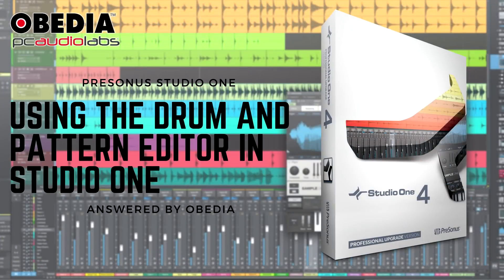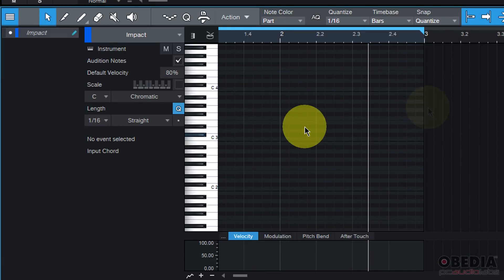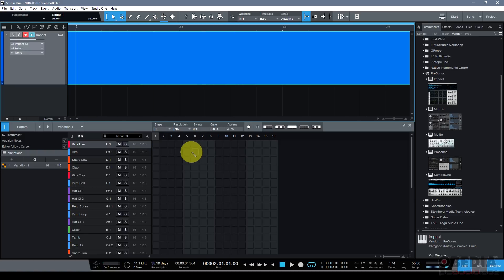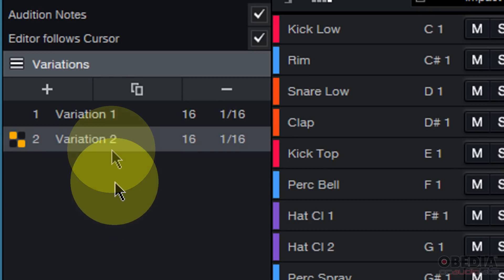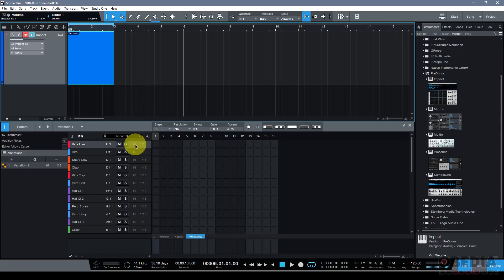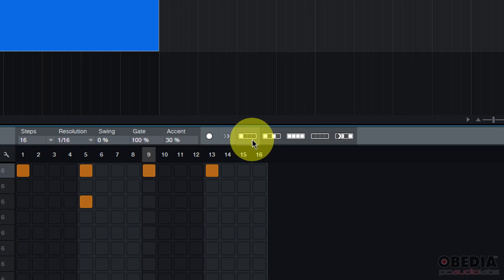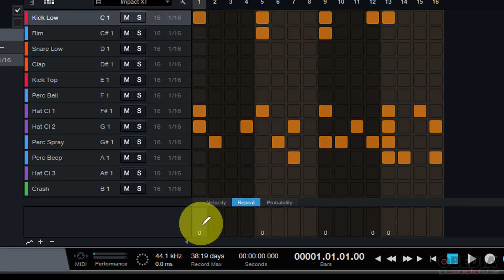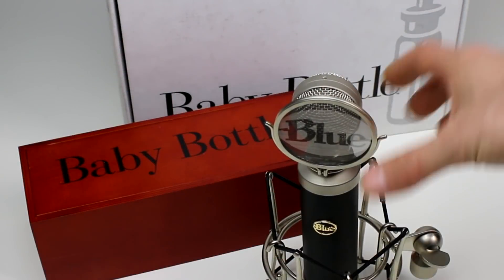Studio One 4 - Patterns and Drum Editor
In this video, we showcase the new Drum and Pattern editors in PreSonus Studio One 4.

These new editors make it easier than ever to create drums, drum loops, patterns, and more.

To learn PreSonus Studio One 4 in real time with a real Studio One expert, give us a call to get started: .